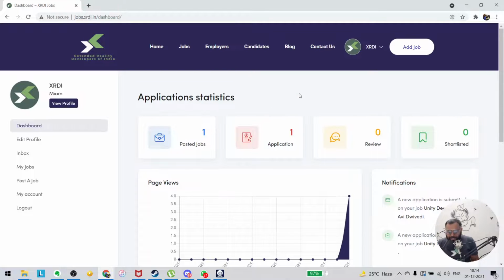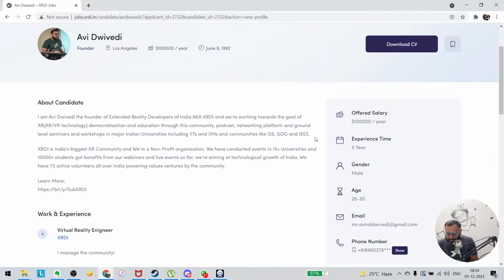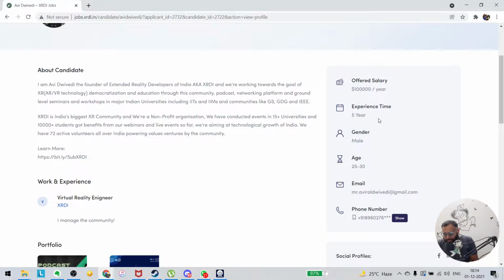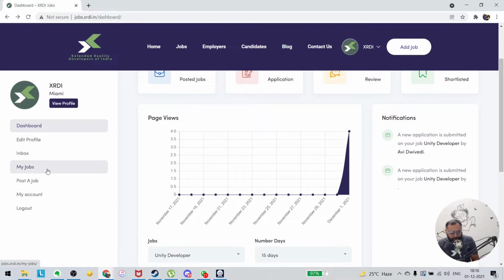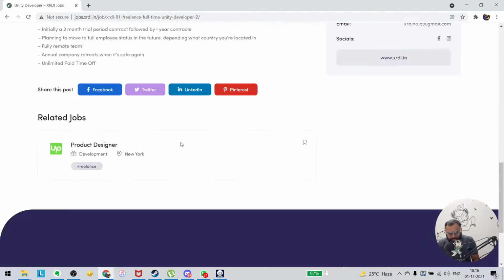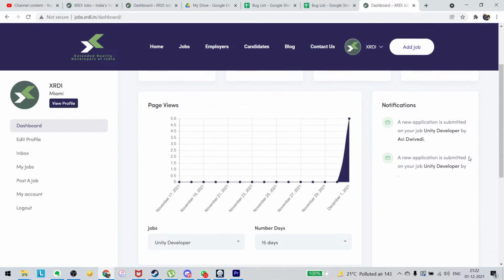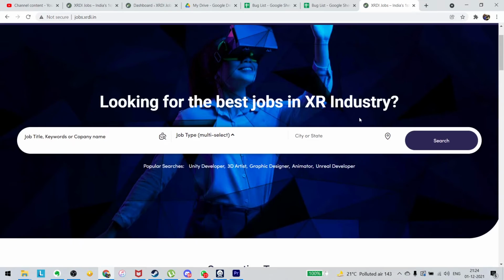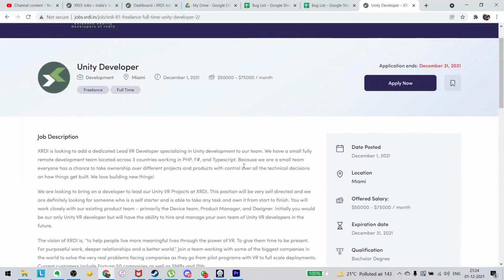Application Management - JOBS.XRDI.IN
Extended Reality Developer Initiative brings you India's 1st and World's 3rd XR Specific Job Platform.

Our XR Specific Job Portal and Profile Management platform is live now, We have made it really easy to apply for jobs and hire candidates and some tutorials coming by tonight.

Really need your support to better connect industry with talents and vice-versa. The platform gonna also work as a portfolio management site for people working in XR Industry. It has some unique recommendation and candidate rating systems.

I am now inviting all the companies to start listing jobs on the platform. So that we can empower the XR Ecosystem. Every XR Developer is invited to register and created profile with XRDI.